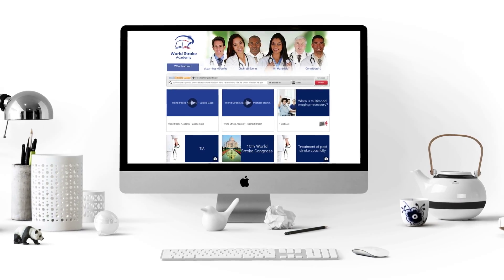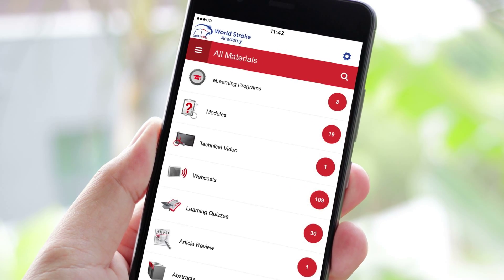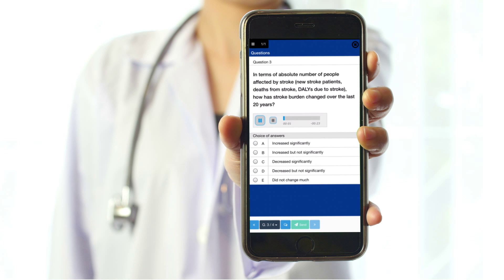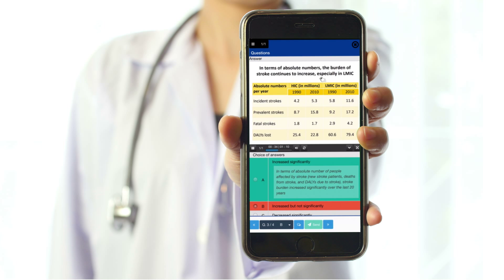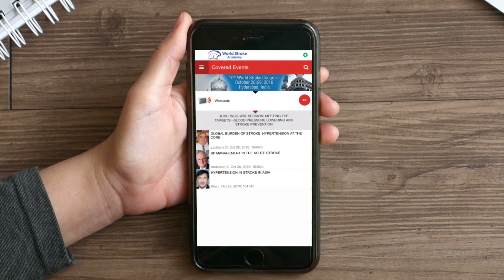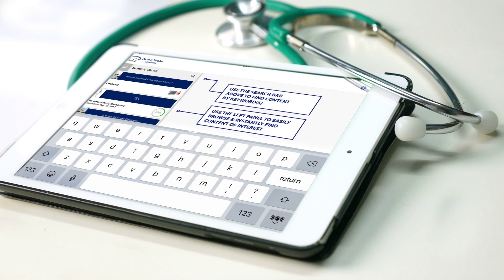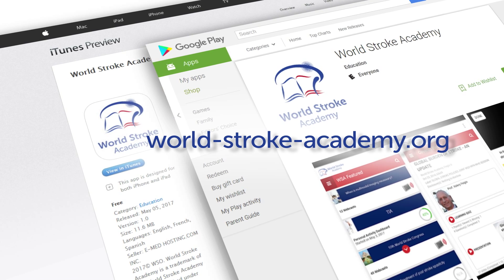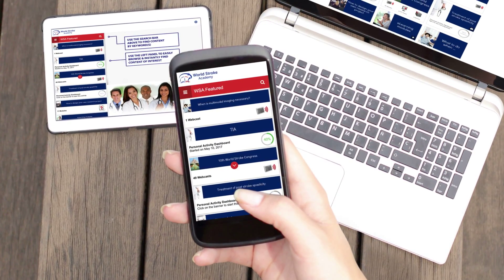WSO & ESO World Stroke Academy Mobile Learning App for iOS iPhone/iPad and Android Devices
The World Stroke Academy App is the official Mobile Learning App of both the World Stroke Organization (WSO) and the European Stroke Organisation (ESO).

World Stroke Academy App offers access to hundreds of educational materials and activities published by WSO & ESO over the years such as eLearning Programs, Educational Webcasts, PPT Shared, Learning Quizzes, Webinars, ePosters, e-learning modules, Abstracts, Journal Articles and soon Session Highlights, Accredited Lectures, and much more to discover!

You may even interact with your peers through discussion forums at anytime while completing learning modules or viewing lectures. The World Stroke Academy App also features a powerful search system allowing end-users to easily find precise materials/activities and even matching slides!

Published under license from MULTILEARNING Group Inc.